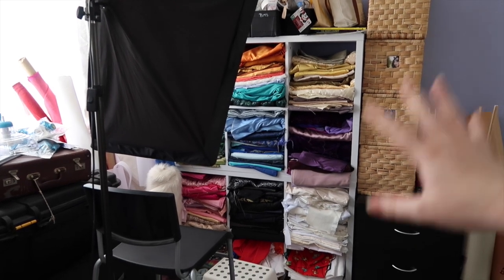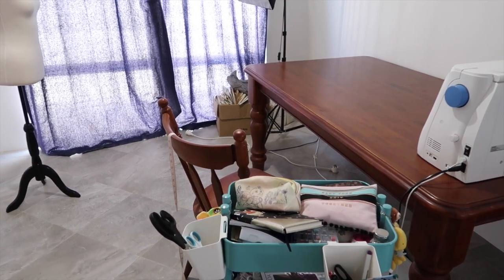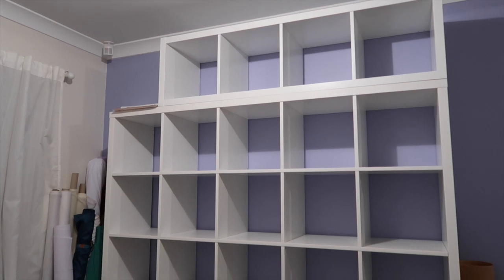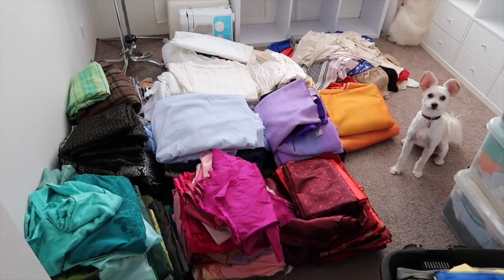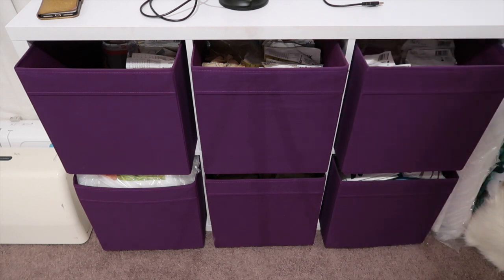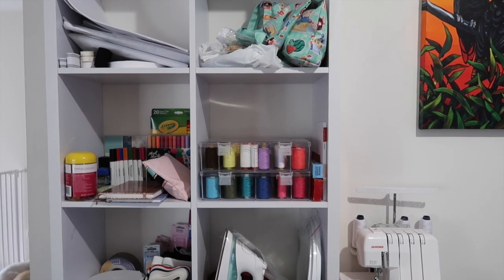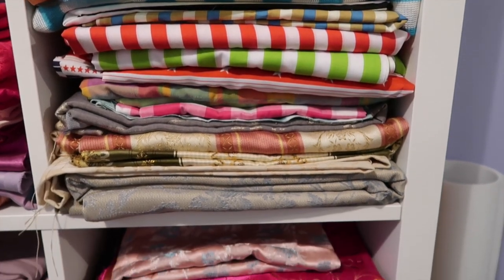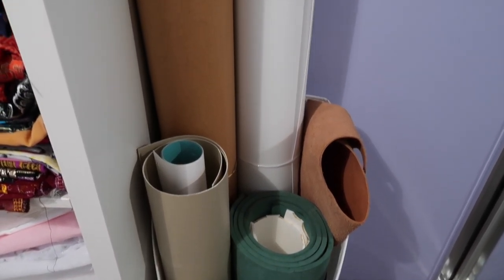New Sewing Rooms Set Up and Cosplay Rooms Tour - I had too much fabric!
Operation 'New Sewing Room Set Up' is NOW!

Join me on my adventure of organising my sewing room and cosplay dungeon. In 2019, my stash of fabrics, notions and patterns grew considerably due to family members and friends gifting me items... and I ran out of room.

So my Christmas present from my darling husband was a trip to ikea, and two kallaxes, 5 sets of draws and 12 purple boxes later, we have the new set up.

So please join me (& Lacey and Taffeta) as we get rid of the old, and start 2020 afresh, renewed and organised.
(And if you love doggos, you'll see plenty of the girls as they "help" me) - stick around to the very end too for a bonus clip ;)

Timestamp:
2:17 - Start of re-organisation
13:10 -Start of room tour